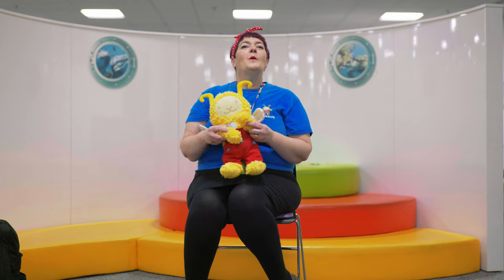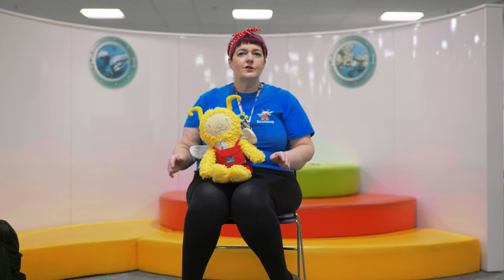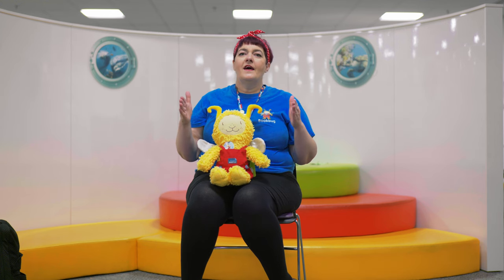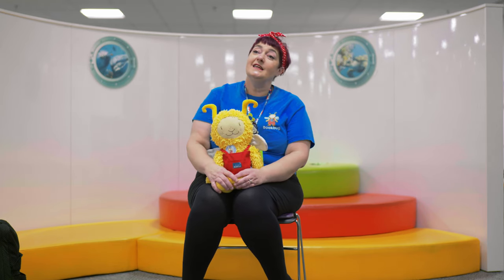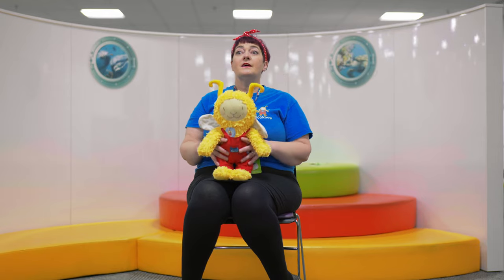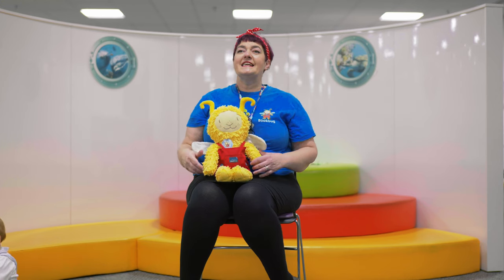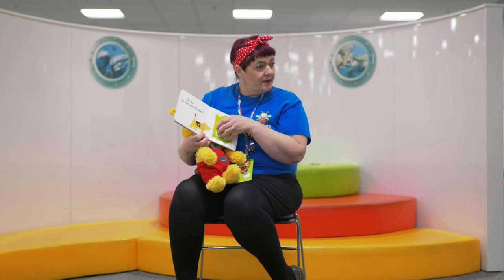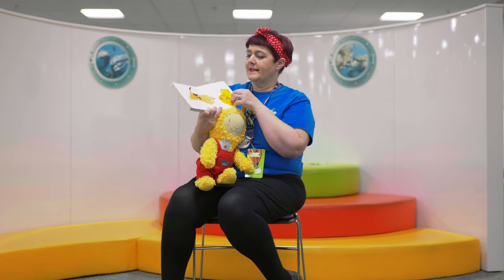Bookbug with Rhona - Full Online Session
Join in a full length Bookbug session wherever you are!